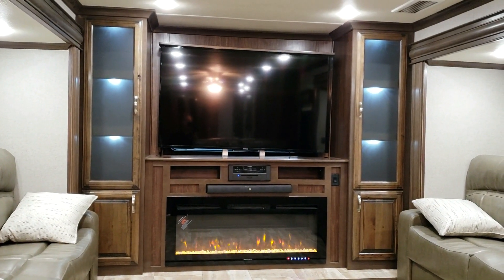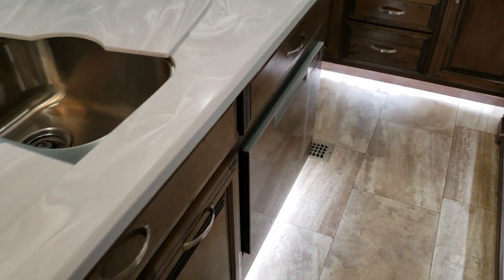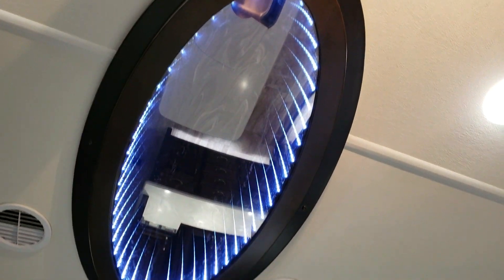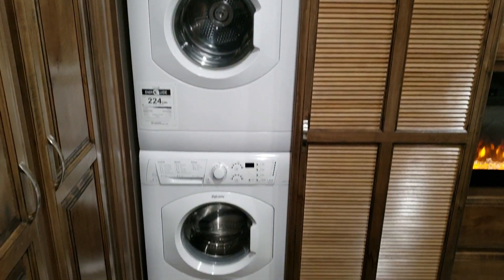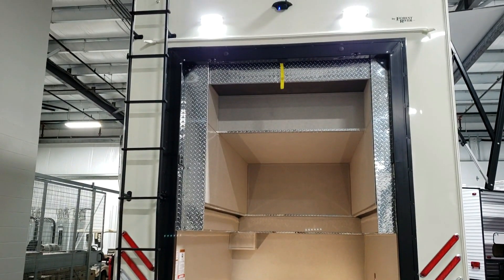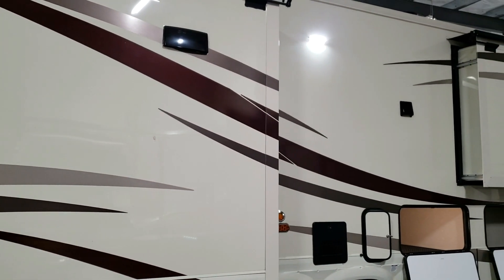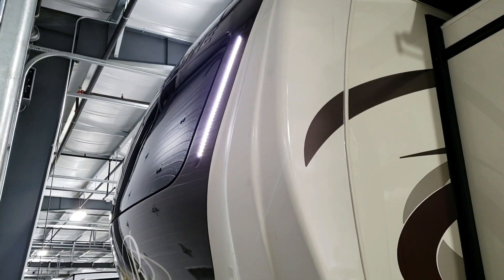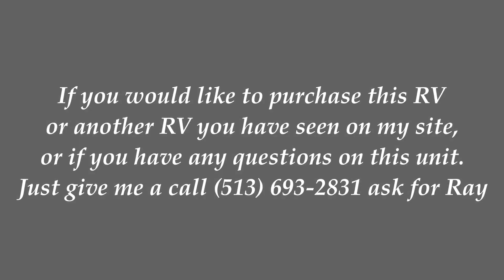2019 RIVERSTONE 37FLTH Forestiver @ Couch's RV Nation a RV Wholesaler Luxury Fifth Wheel Toy Hauler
Hello everyone. It's Ray here again with another all about RV's video. Check out this new 2019 1/2 Forestriver Riverstone 37FLTH fifth wheel Toy Hauler. This is the new 19 and a half version so it has all the latest changes that the factory started doing in September/October of 2018. The Forestriver Riverstone is Forest rivers newest and Highest Line of Fifth wheel. The Riverstone high-end unit is built for the people who are looking to full-time RV and travel the country. Special thanks to Couch's RV Nation for letting me Video their RV's. Be sure to check them out if you have any question's or would like to purchase one as they are one of the few RV Wholesalers.

Riverstone 37FLTH Basic Specs
GVWR: 21000 lb.
Hitch Weight: 3970 lb.
UVW: 17504 lb.
CCC: 3496 lb.
Exterior Length: 43' 5"
Exterior Height: 13' 4"
Exterior Width: 102"
Fresh Water: 83 gal.
Gray Water: 82 gal.
Black Water: 41 gal.
Awning Size: 18' & 10'

Equipment ordered on this unit:
Interior Decor: Grey Stone/Danville
Danville Wood
Grey Stone Furniture Color
Max Graphics Package w/Painted Caps
Interior Standard Package
Exterior Standards Package
Riverstone Luxury Package
Ultimate Electronics Package
3rd A/C w/ Energy MGMT System
Heat Pump on Main AC
LP Gen Prep Only
Trail Air 21K Hitch
4 Camera Wireless Camera System
50” Outdoor TV
Slide Room Awning Toppers
Gas Cooktop IPO Induction Cooktop
Residential Style Gas Oven IPO Cabinet
Tile Style Pattern Beauflor
110V Ceiling Fan w/ Light Kit Living Room
Carbon Monoxide Detector
2 Folding Chairs
RVIA Seal
The Couch's  RV Nation Advantage Features included with every new RV Purchase!
12V Deep Cycle Battery - Free!